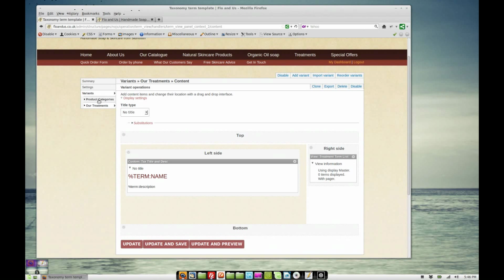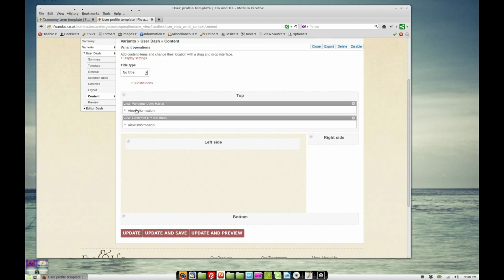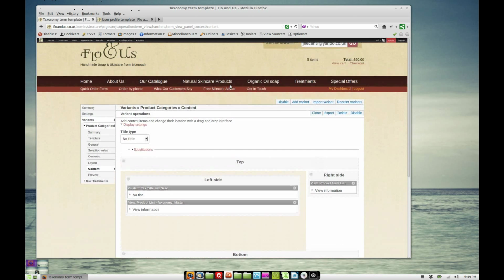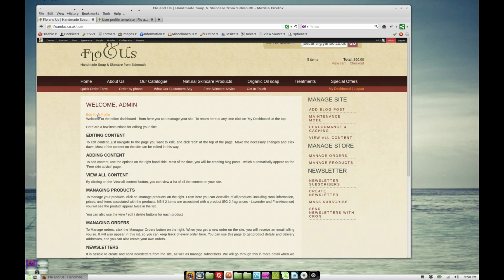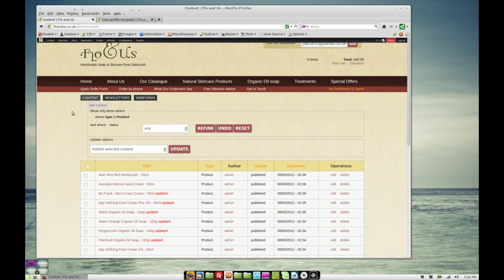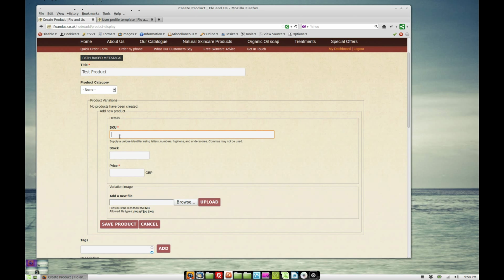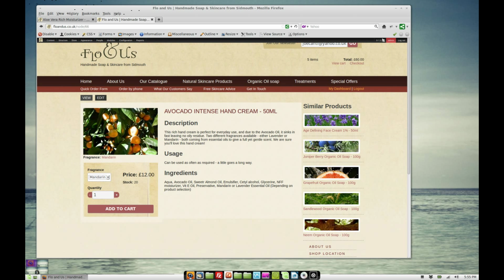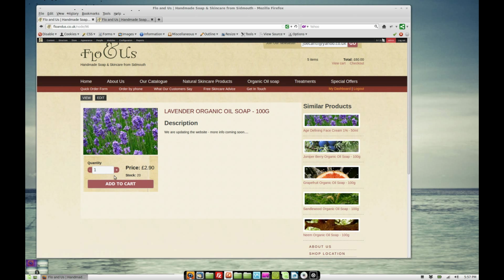Drupal 7 - Drupal Commerce - Panels Everywhere - theming & site build - Part 3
A quick overview of a site built with drupal 7, using drupal commerce for the shop and Panels/Panels everywhere to theme the site. It's not a complete tutorial - just a quick overview showing a little about how the 2 systems can work together.